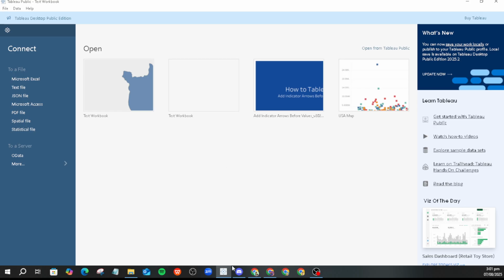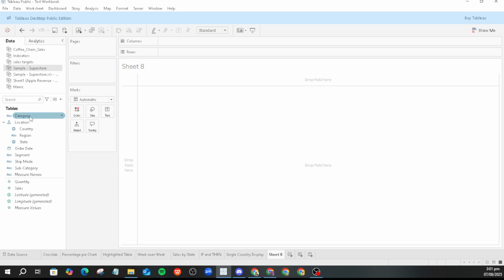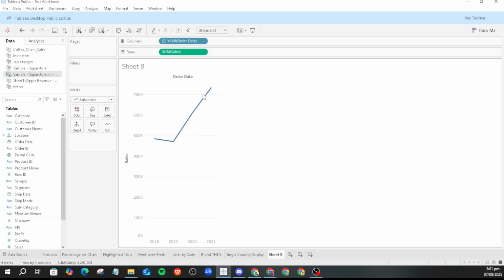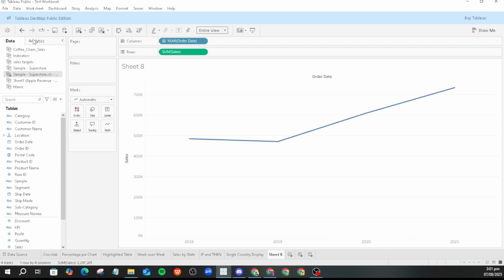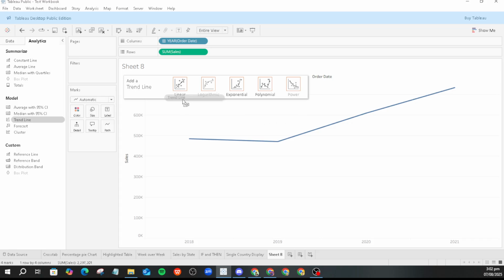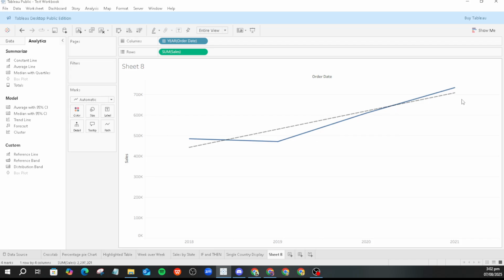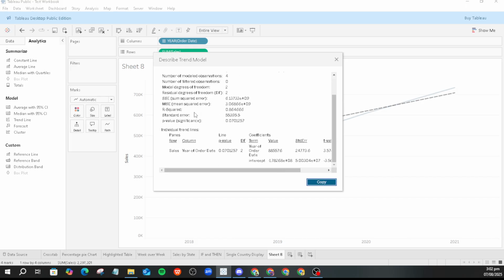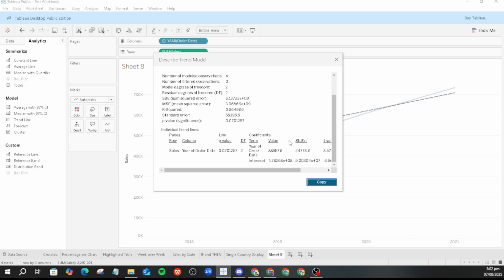How To Add Trend Lines In Tableau Software [2025 Guide]